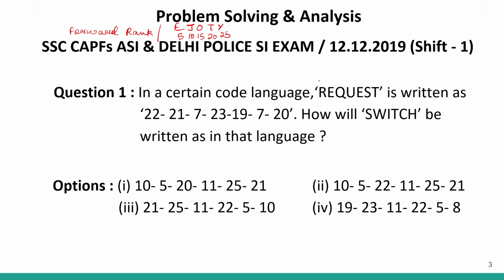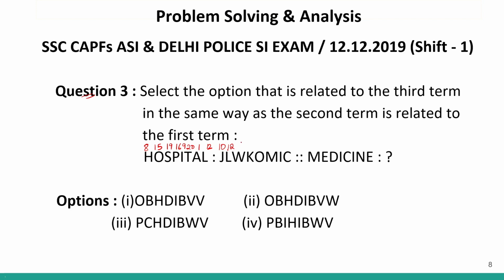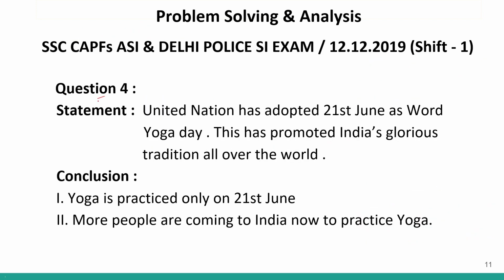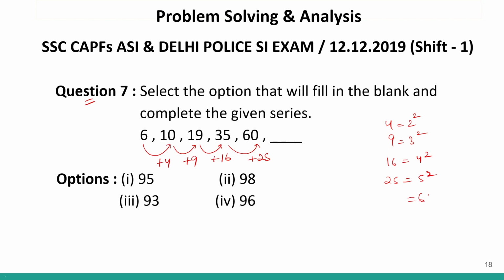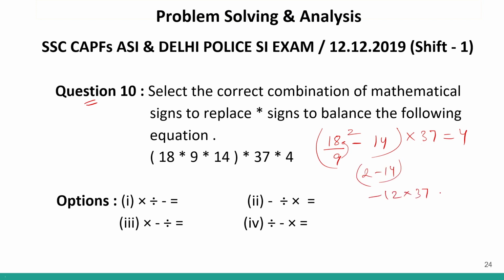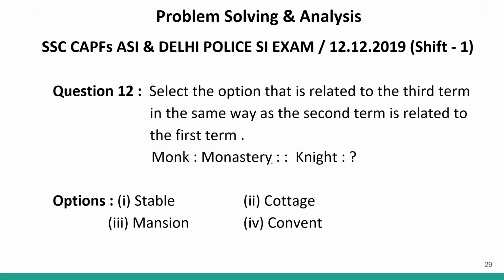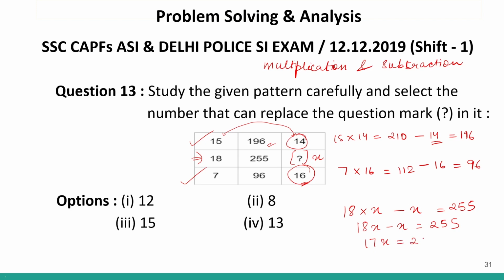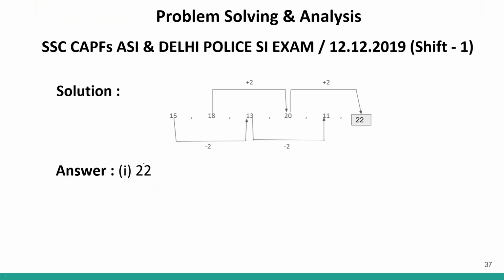Problem Solving and Analysis 5th Part: Pervious Year Questions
Subject: Reasoning Abilities
Programme Name: Problem Solving and Analysis
Course Name: SSC

In this video we have covered the previous year questions of SSC Exam on problem solving and analysis.

📡 Key Features:
Syllabus-based Content